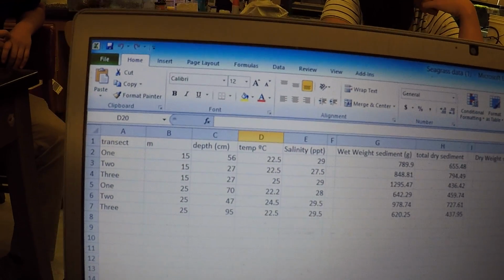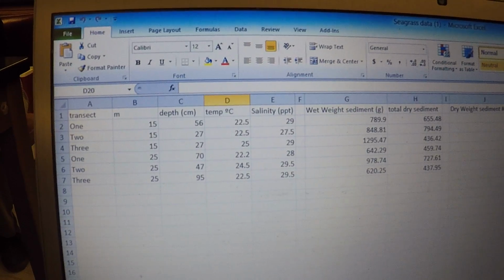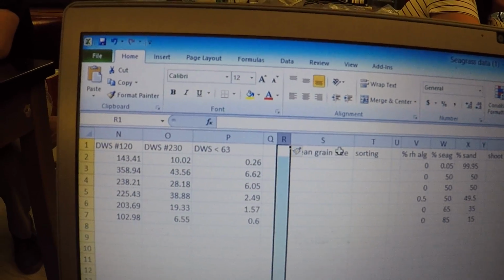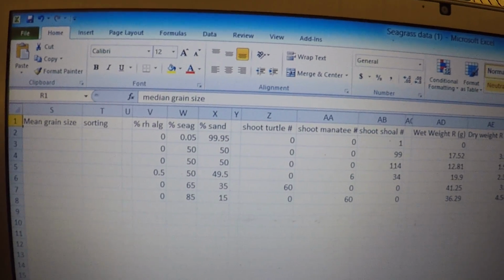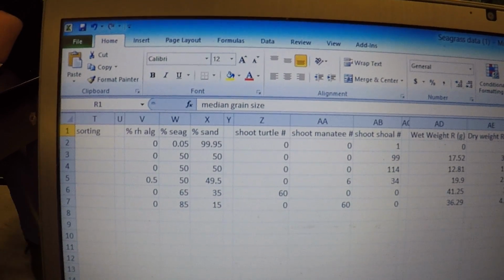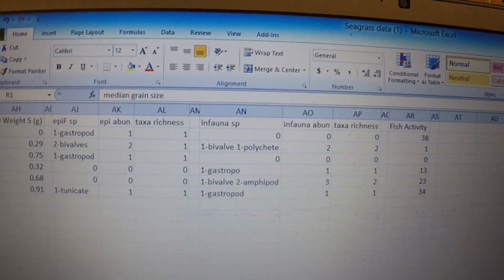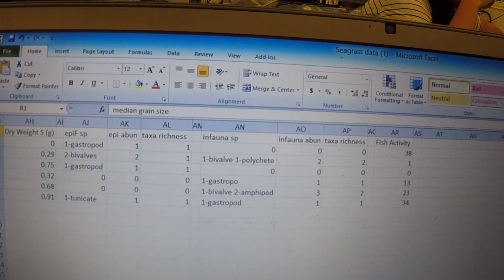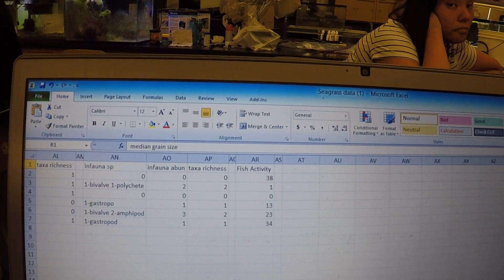1 Explanation of Excel data